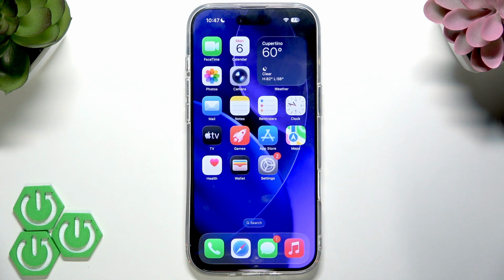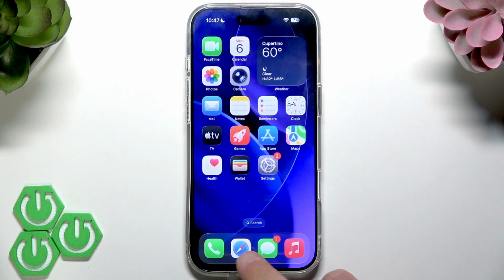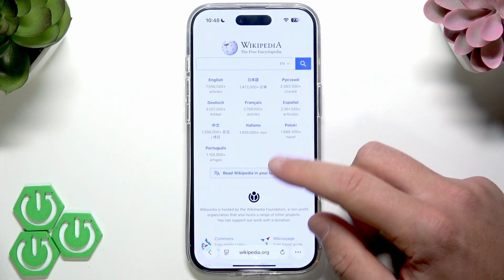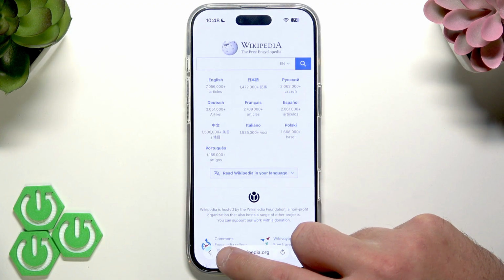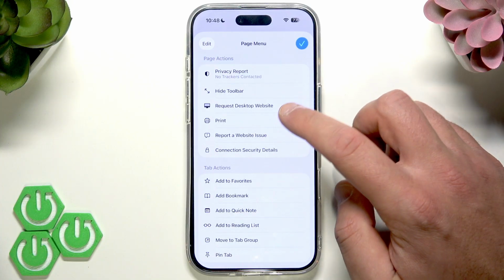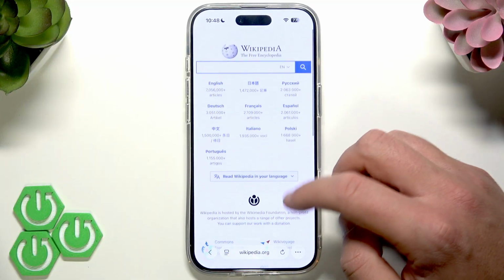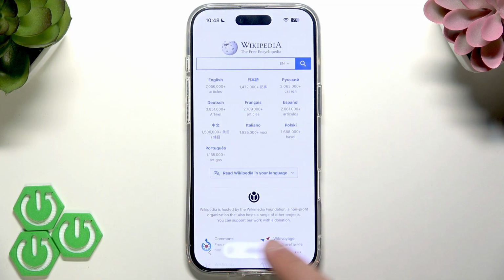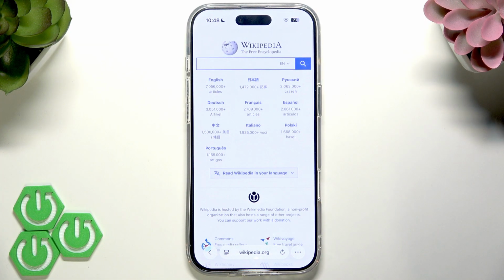iPhone Air – How to Open Desktop Version of Any Website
If you want to view the full desktop version of a website on your iPhone Air, this video will show you exactly how to do it using Safari. Many websites display a mobile version by default, but sometimes you need the desktop layout for full features or easier navigation. In this step-by-step guide, you’ll learn how to request the desktop site for any website, such as Wikipedia, directly from your iPhone Air. We’ll also show you how to switch back to the mobile version whenever you want. This method works for most websites and is perfect for users who need the desktop experience on their mobile device.

How to open desktop version of a website on iPhone Air?
How to switch between mobile and desktop site in Safari on iPhone Air?
Where is the request desktop website option on iPhone Air?

0:00 Introduction
0:07 Open Safari on iPhone Air
0:14 Enter the website address
0:24 Access Safari menu options
0:27 Request desktop website
0:34 View desktop version
0:43 Switch back to mobile version
0:53 Outro